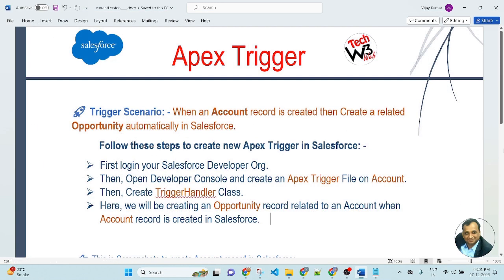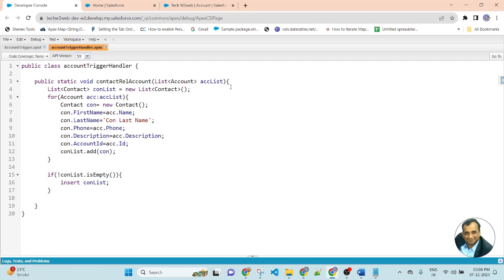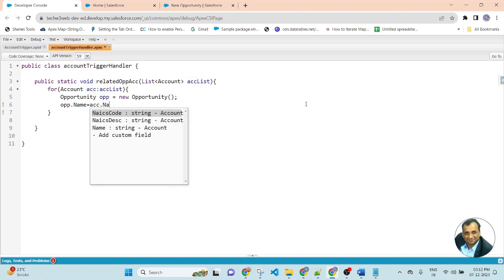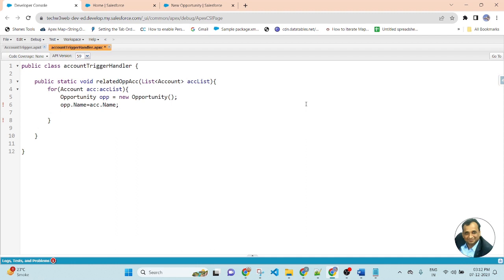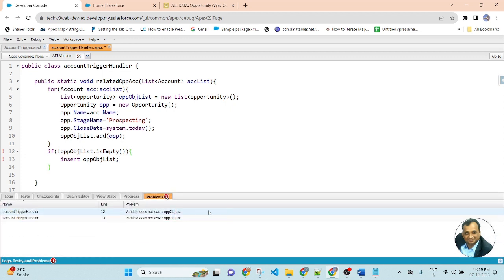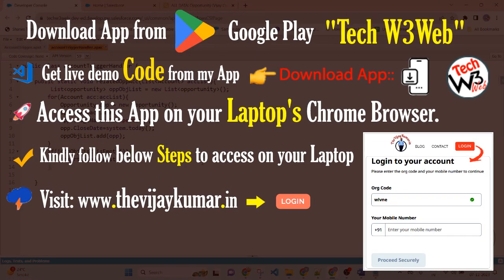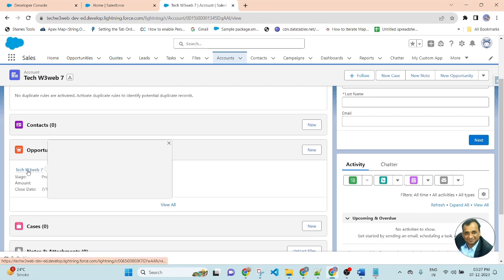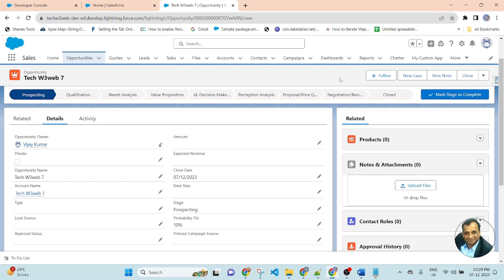06 Apex Trigger - When an Account record is created then Create a related Opportunity automatically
*** Your Queries **

record type
create airtable records for updated ghl opportunity
opportunity
create opportunity teams
clone opportunity with related records with redirect using flow
create opportunity teams using flow
record
salesforce opportunity record types
flow to update a record salesforce
record trigger flow
write a trigger on opportunity